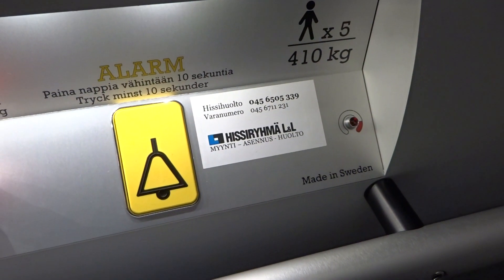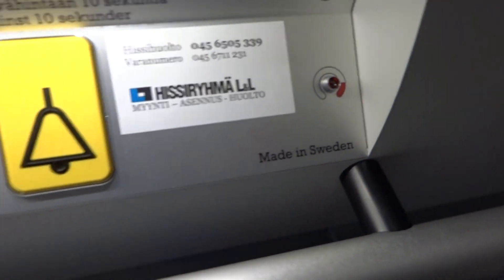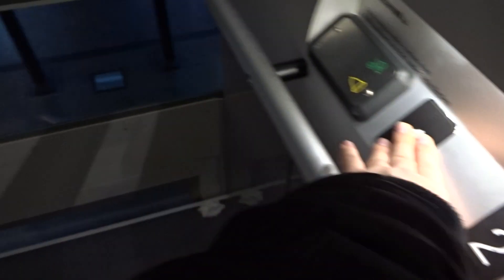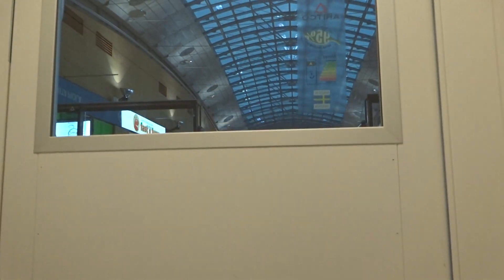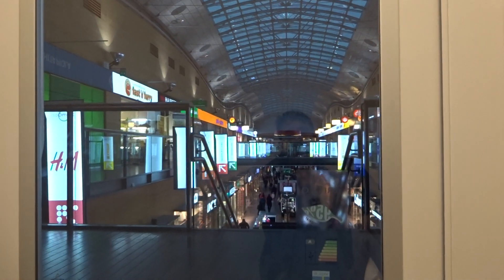Brand-new 2015 Aritco platform lift@ISO OMENA SC, Matinkylä, Espoo, Finland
Location: ISO OMENA SC, Matinkylä, Espoo, Finland
Brand: Aritco
Type: Platform Lift
Year installed: 2015
Floors served: 2 (1, 2)
Serial: ARS7210
Capacity: 5 persons or 410 kg
Note: I think this is a temporary elevator, since they are extending the shopping center (opened in 2001 originally) as the West metro extension will open in a year (August 2016).